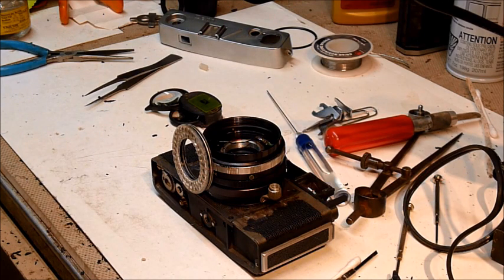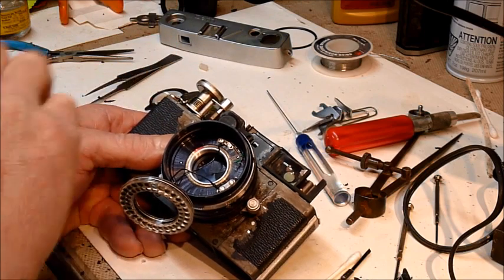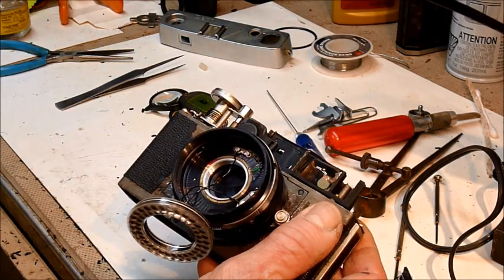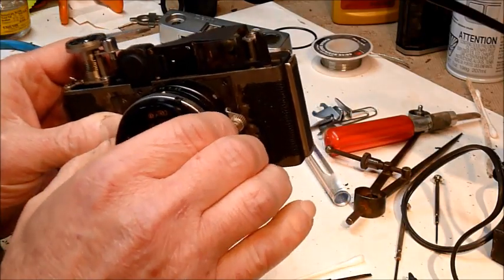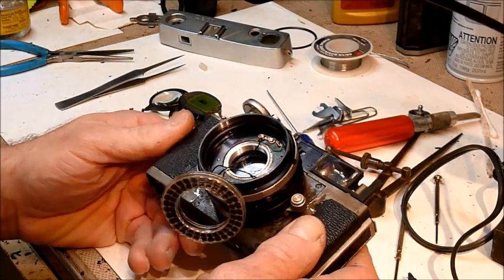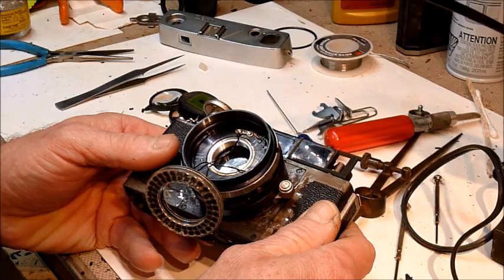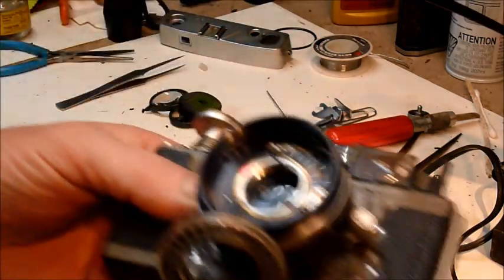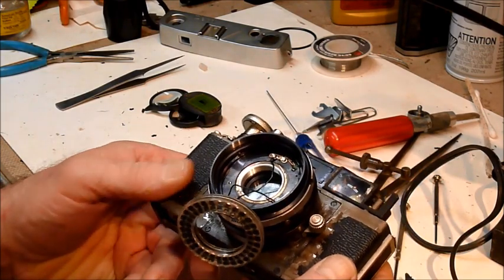Petri 7 sticky shutter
This video lacks some important content, however the job turned into something it wasnt supposed to be. Still it may be useful to some.